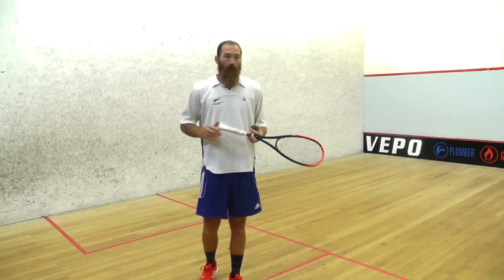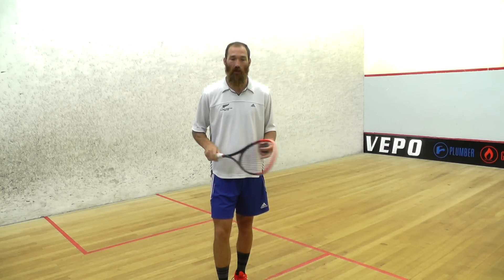Squash - Serving Tips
Some tips on how to improve your serve from beginners to advanced players.